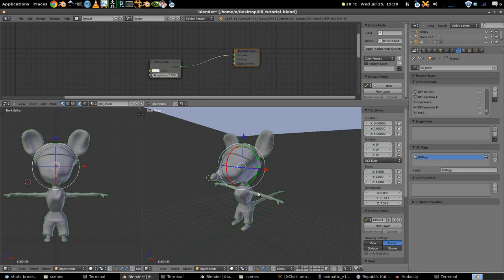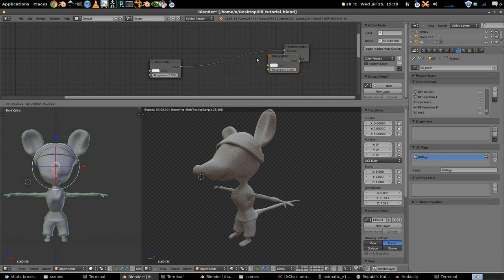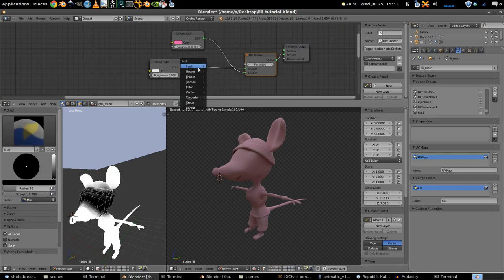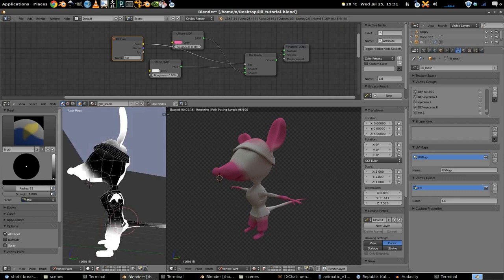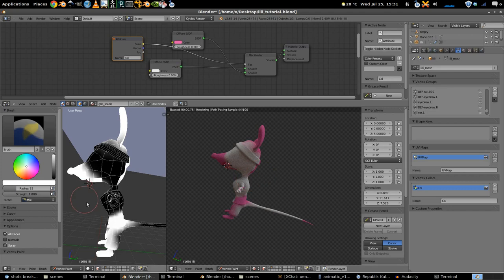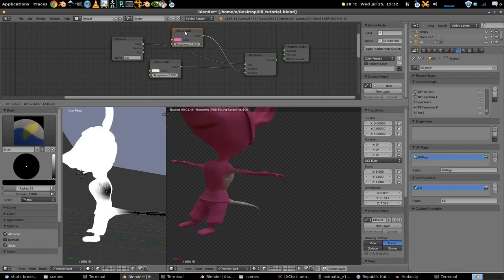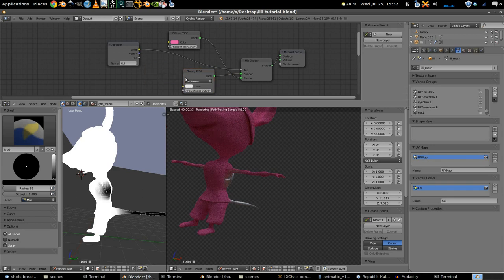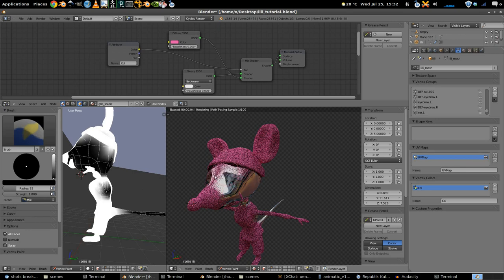Tutorial - Cycles + Vertex colors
This 5mins tutorial will quickly teach you how to use a vertex color map inside the cycles node engine. It is an intermediate-advanced tutorial.